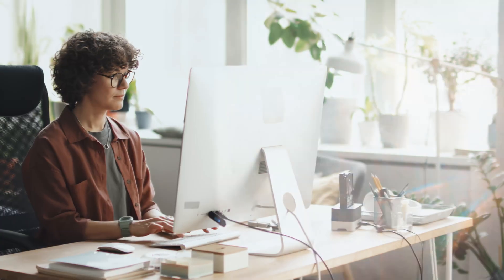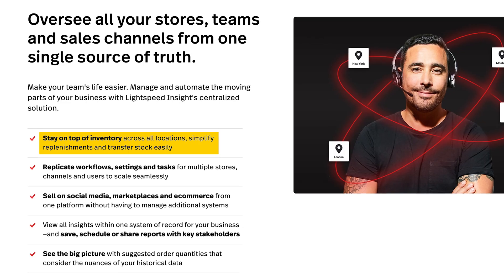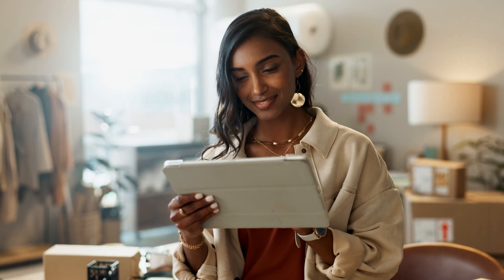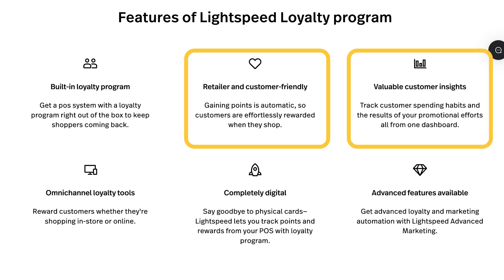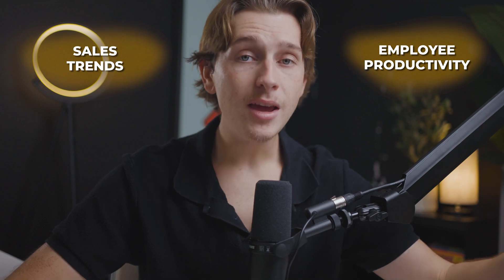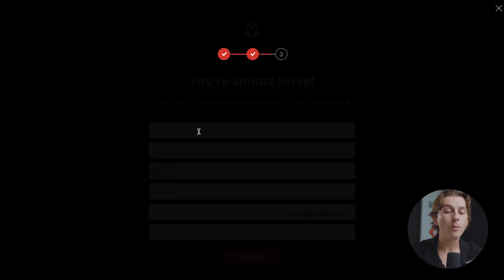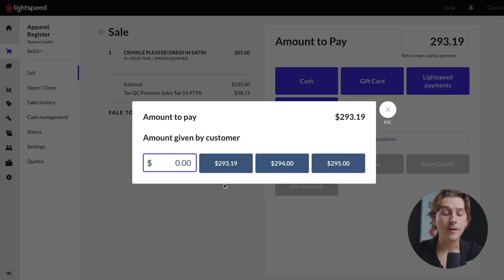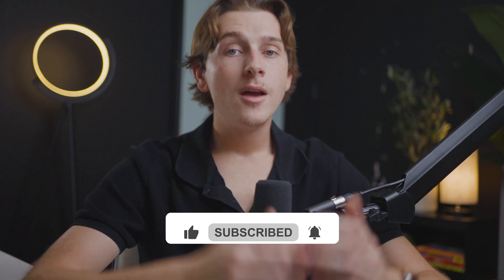The BEST POS Software For Retail Businesses in 2025: Lightspeed POS for Inventory, Sales & Customers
In this video, I'll go over how Lightspeed POS is one of the best retail software systems available in the market. It gives you all the tools you need to run a successful retail business, whether you need help managing inventory and operations or engaging with customers.

Our favorite business must-haves:
💳 Best business credit cards:

Be sure to watch this video all the way through as I cover how Lightspeed POS simplifies tasks like tracking inventory, automating orders, and synchronizing online and offline sales, making sure your business runs smoothly. Having a good POS system like Lightspeed is really important because it prevents mistakes, improves the shopping experience for your customers, and saves you time. With these features, you can focus on growing your sales and making smarter business decisions.

Lightspeed POS offers powerful features like real-time inventory tracking, automated marketing tools, and multi-location management, making it one of the top choices for retail businesses. Whether you're a small shop or a larger chain, it’s a flexible solution designed to help you stay on top of inventory, sales, and customer interactions. Its scalable pricing options allow it to grow with your business. Plus, it integrates seamlessly with eCommerce platforms, allowing you to manage both in-store and online sales from one place. Lightspeed POS also provides detailed reports that give you valuable insights, helping you make smart decisions to improve your business. With its user-friendly interface, it’s an ideal choice for any retail business aiming to streamline operations and drive growth.

- Kyle

Timeline:
0:00 - Intro
0:36 - Lightspeed Key Features
0:43 - Better Inventory Management
1:52 - Easy eCommerce And Store Integration
2:40 - Marketing Tools To Engage Customers
3:46 - Employee Performance Tracking
4:32 - Detailed Reports For Smart Decisions
5:29 - Lightspeed POS Walkthrough
8:13 - Conclusion